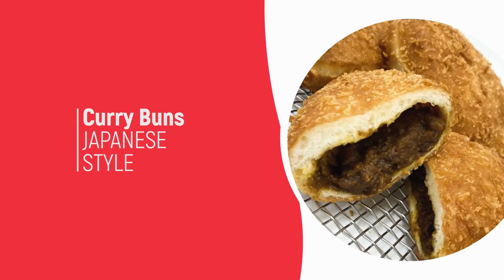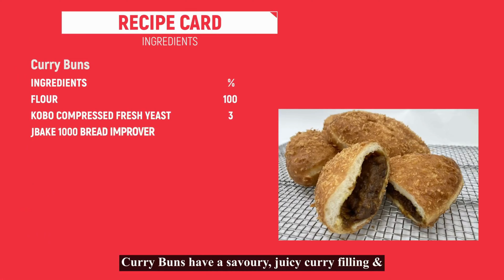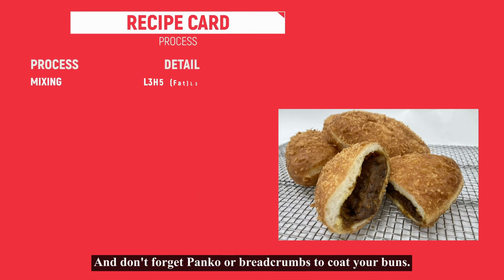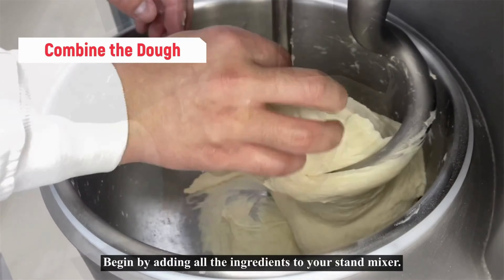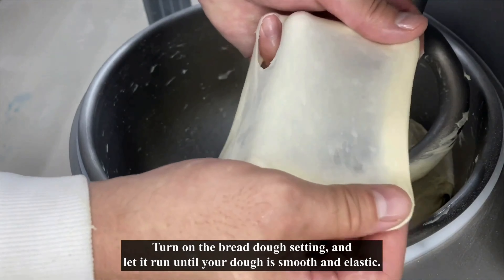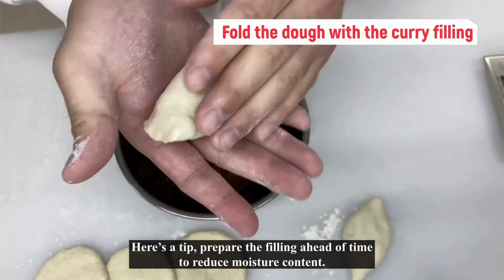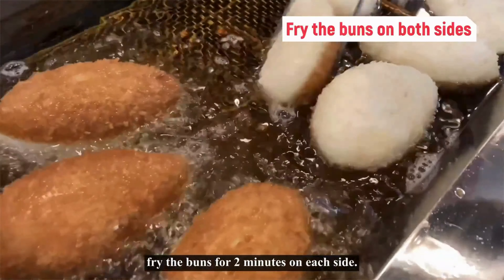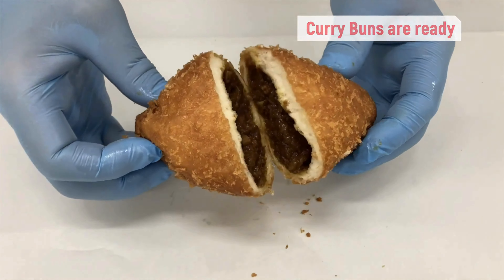How to make Japanese Curry Bun ｜ Oriental Yeast Nepal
Japanese CURRY BUNS (Kare Pan) are nothing like the curry puff pastries you might have tried before! These soft and fluffy buns have a delicious savoury curry filling and a crunchy, golden-brown crust - making them perfect for a snack or a light meal.

In this Curry Bun Recipe video, we'll show you how to make these irresistible Buns from scratch using bakery ingredients like KOBOFreshYeast and JBake1000 Bread Improver. Learn how to create the perfect dough, and achieve that crispy coating.

Follow along with our expert baker, Ishihara San, as we demonstrate how you can use our range of products to create new & innovative baked goods for your bakery.

For more recipes, refer to:    • Recipes | Sarawagigroup

To know more about our products or to collaborate with us,

Timestamp:
0:00  Intro
0:33  Recipe Card
1:11  Combine the dough
1:21  Add the Curry Filling
1:33  Fold the Dough
1:44  Coat the breadcrumbs
1:54  Fry the buns
2:04  Curry Buns are ready